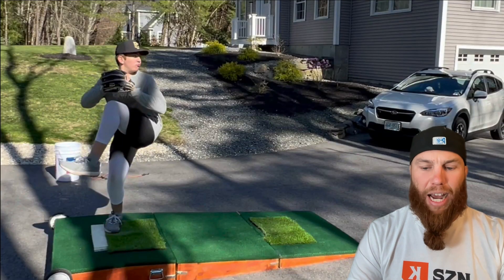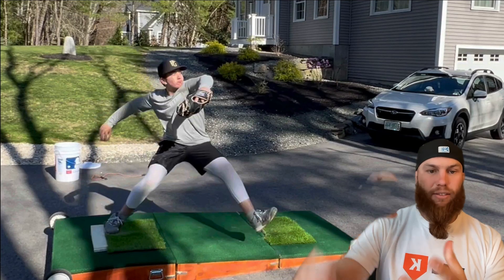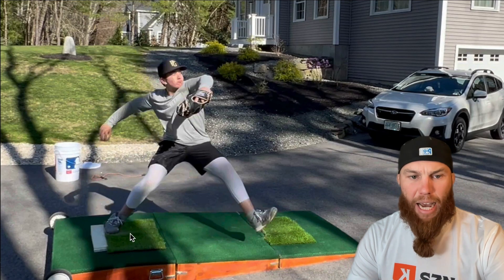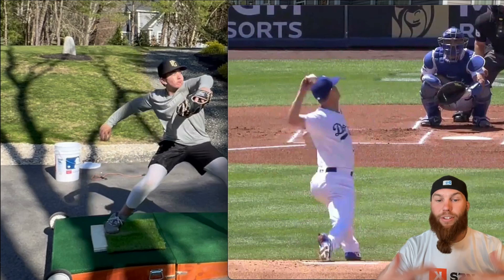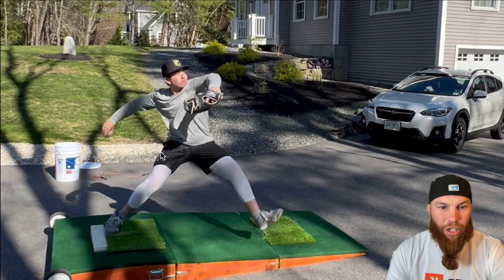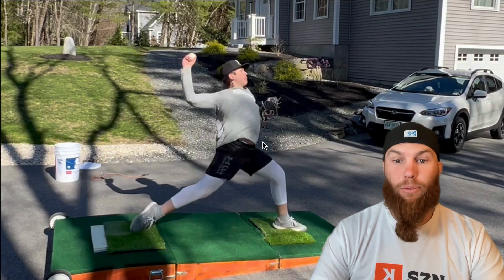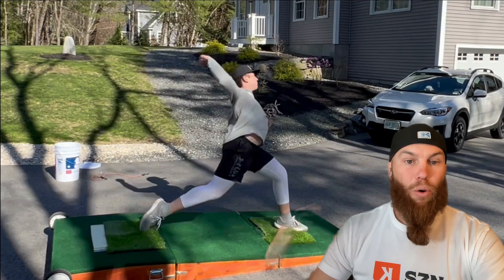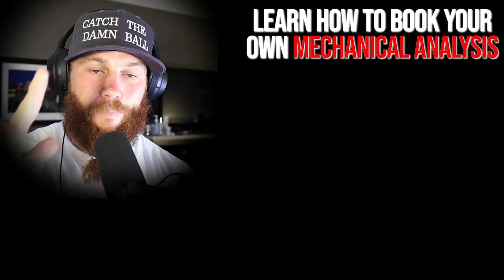Early Sink Can Lead to Pushing Instead of Rotating Hips Feat. Buehler | MECHANICAL ANALYSIS